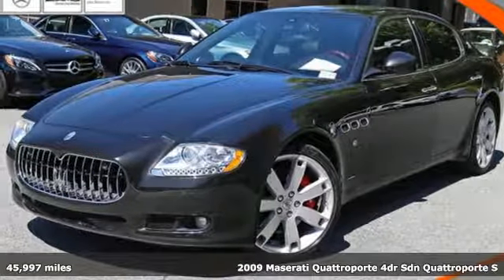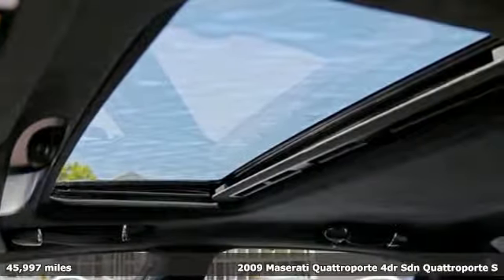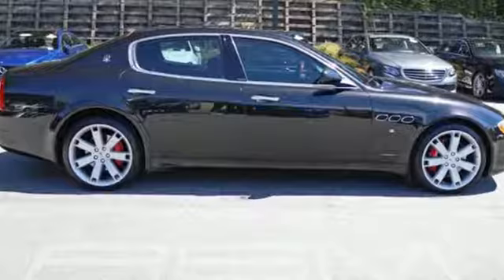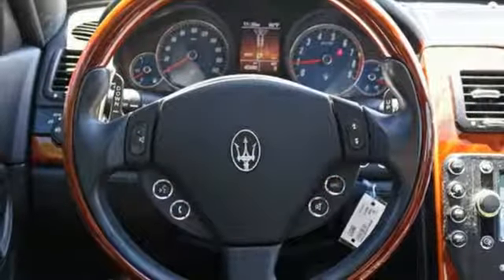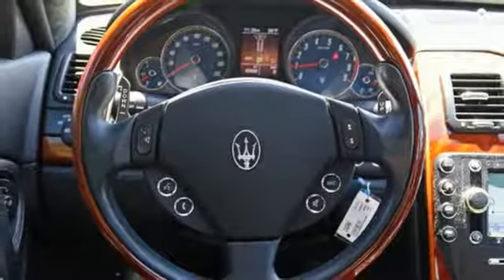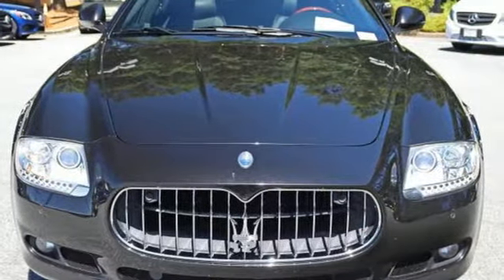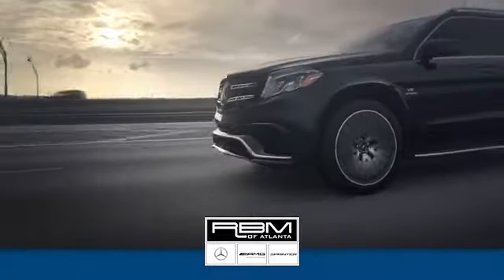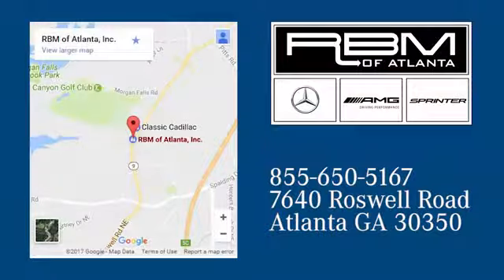Used 2009 Maserati Quattroporte Atlanta GA Sandy Springs, GA U14346A - SOLD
Year: 2009
Make: Maserati
Model: Quattroporte
Trim: S
Engine: 8 Cyl. 4.7L
Transmission: Automatic
Color: Nero Carbonio (Black)
Interior: Nero (Black)
Mileage: 45997
Stock #: U14346A
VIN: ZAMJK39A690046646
CLEAN CARFAX! 45,993 MILES. RED COLORED CALIPERS, NERO CARBONIO (BLACK), NERO (BLACK), LEATHER BUCKET SEATS, MAHOGANY INTERIOR TRIM -inc: inlay work in Bois de Rose, Wood/leather instrument panel & door inserts, Traction control, Tire pressure monitoring system, Stability control, Sport exhaust system, Speed-sensitive pwr rack & pinion steering. This Maserati Quattroporte has a powerful Gas V8 4.7L/286 engine powering this Automatic transmission.*This Maserati Quattroporte S Has Everything You Want *Skyhook electronically variable active damping suspension system, Simulated suede/leather rear seats w/pwr fore/aft/reclining adjustment, manually adjustable head restraints, Side-impact overhead curtain airbags, Side-impact bars, Security system w/ignition disable, panic alarm, Seatback storage pockets, Remote pwr fuel/trunk release, Remote Keyless Entry, Rear window defroster, Rear wheel drive, Rear side window sunblinds, Rear Parking Sensors, Rear lip spoiler, Pwr windows w/one-touch down, Pwr tilt/telescoping sport steering wheel w/auto tilt-away, audio/speed controls, Pwr sunroof, Pwr rear sunblind, Pwr locks w/auto-locking feature, Projector beam lens bi-xenon headlights, P285/35ZR19 rear performance tires.*Stop By Today *Live a little- stop by RBM of Atlanta located at 7640 Roswell Road, Atlanta, GA 30350 to make this car yours today!

Address:
7640 Roswell Road